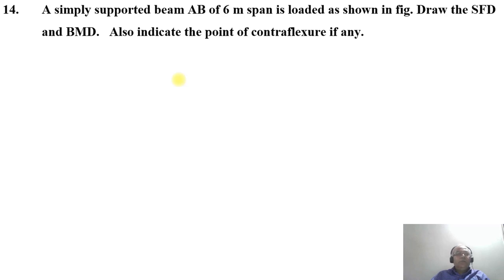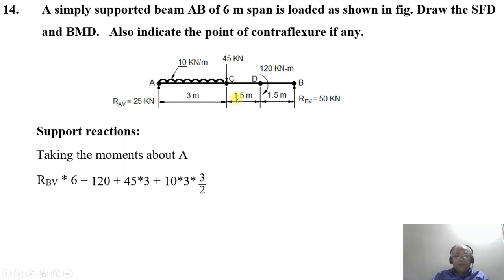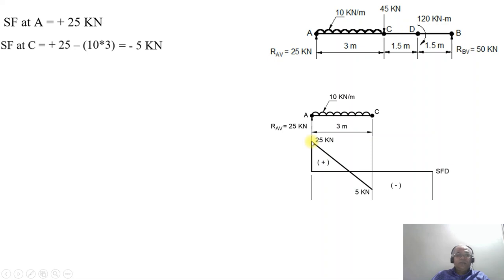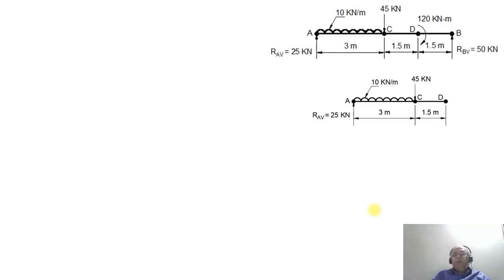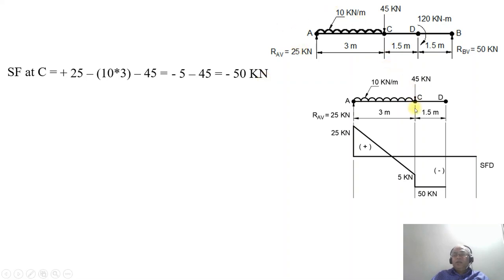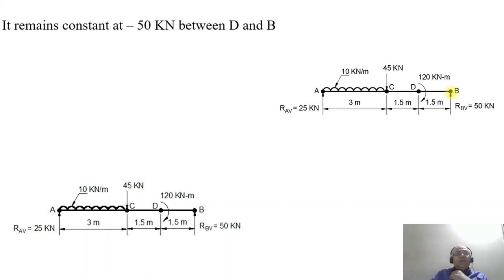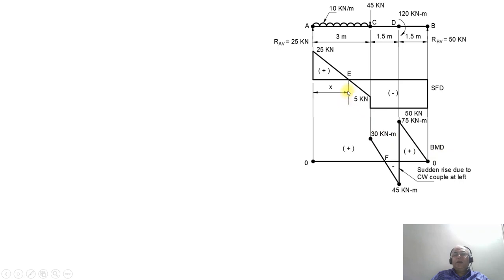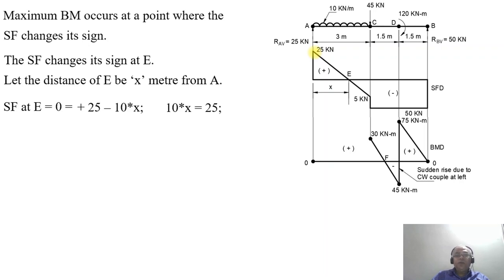14 BEAM PB 14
Simply Supported Beam with Point load, UDL and Couple